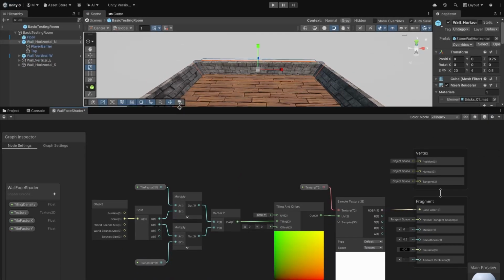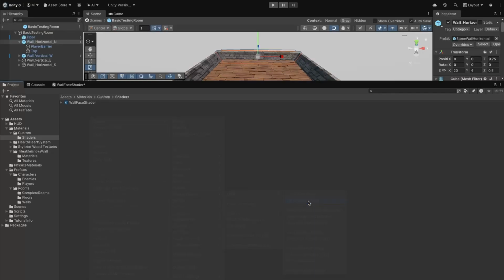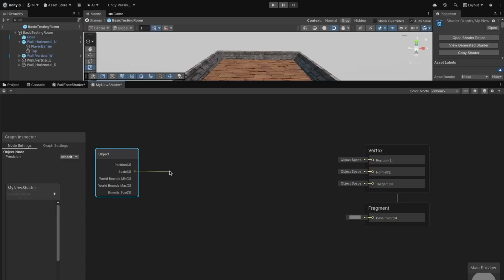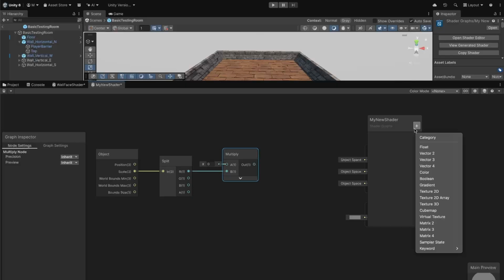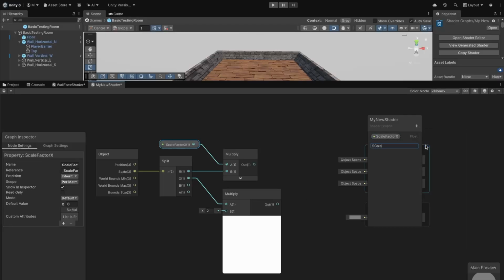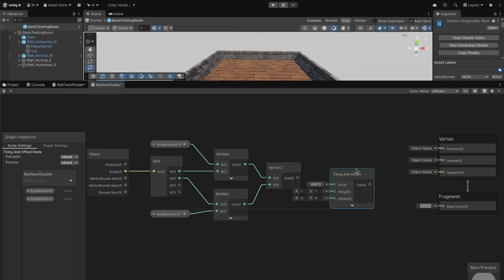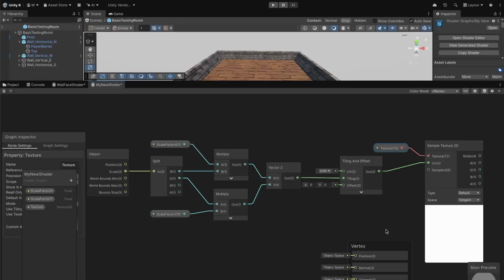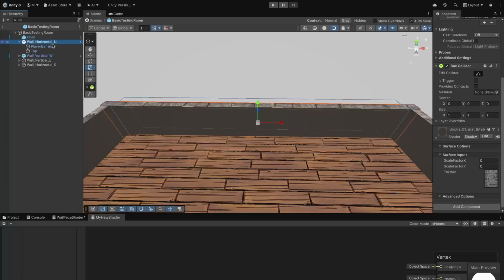How to Scale Objects Without Stretching Textures in Unity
In this tutorial, I’ll show you how to make a shader that automatically scales texture tiling when an object is scaled — so your materials keep a consistent texel density no matter how big or small the object gets.

If you’ve ever scaled a mesh in Unity and noticed your textures stretching or shrinking, this video walks through a clean, reusable solution using a custom shader. We’ll break down how object scale works in shaders, how to access it, and how to use it to dynamically adjust UV tiling at runtime.

This technique is especially useful for modular environments, level design, and prototyping, where objects are constantly resized and you want your materials to “just work” without manual tiling tweaks.

What you’ll learn:

Why texture tiling breaks when scaling objects

How to read object scale inside a shader

How to automatically adjust UV tiling based on transform scale

How to apply this shader to any object for consistent results

This tutorial is great for Unity developers who want better-looking materials, cleaner workflows, and a deeper understanding of how shaders interact with transforms.